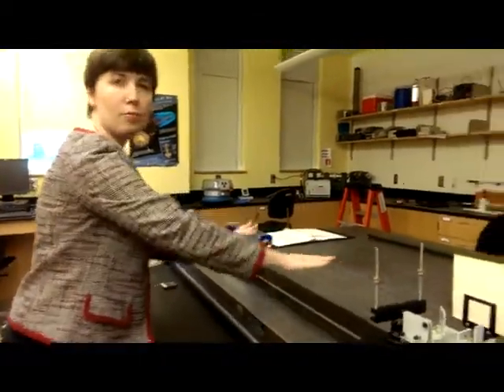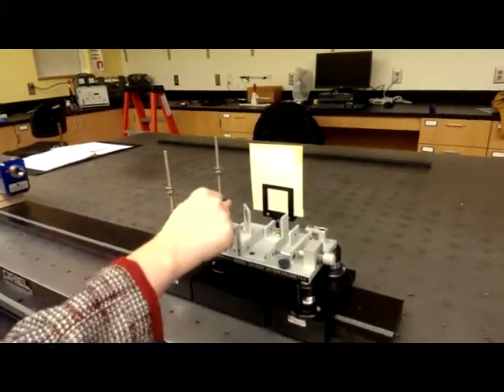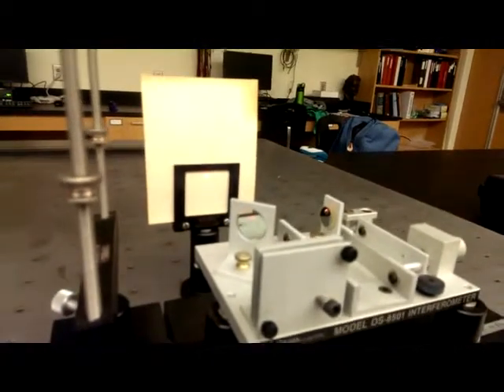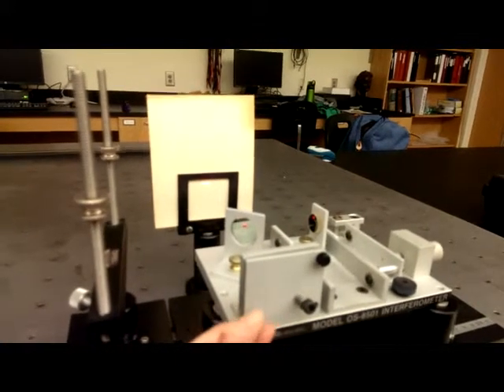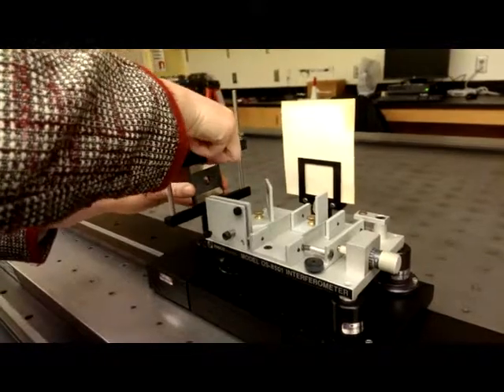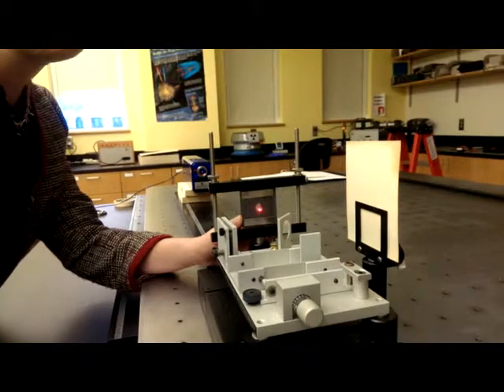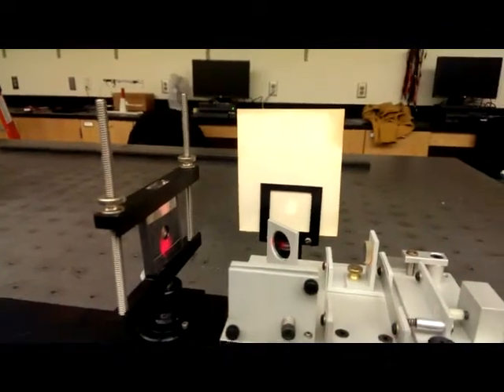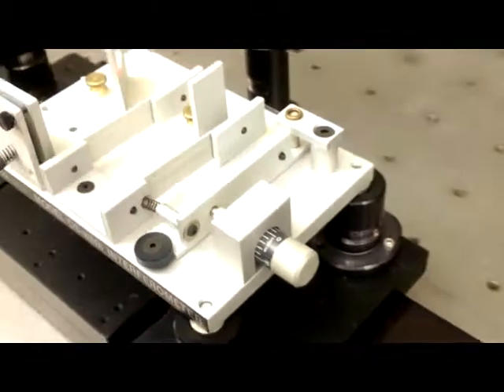Michelson Interferometry Lab Instructions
How to align the laser and optics, some information on making the measurement